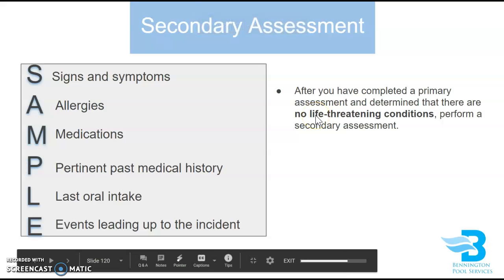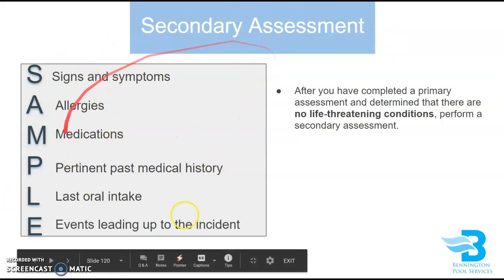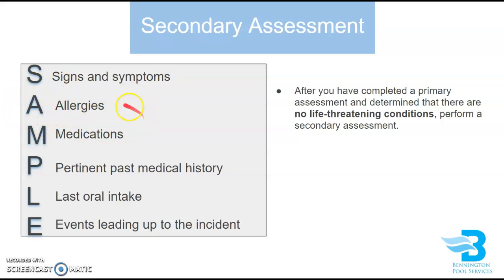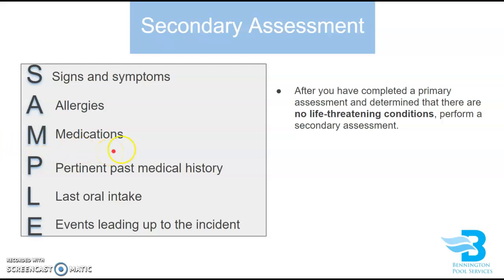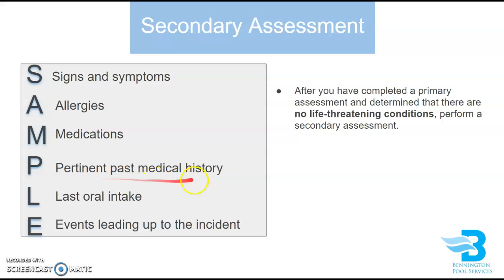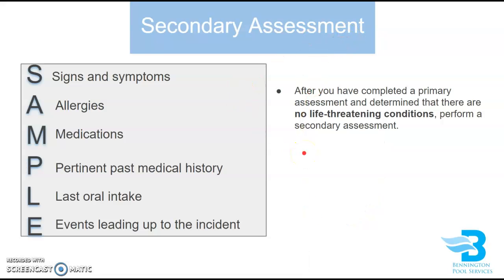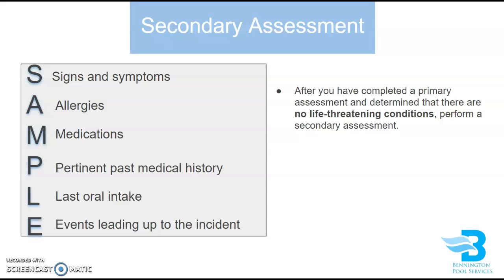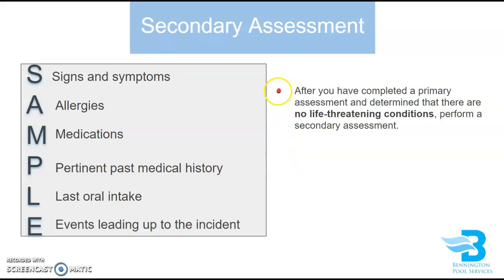SAFETY SUNDAY WEEK 5 - SECONDARY ASSESSMENT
In this week's Safety Sunday, the Secondary Assessment is reviewed.         TAKE THE QUIZ TO COMPETE FOR FREE MERCH!